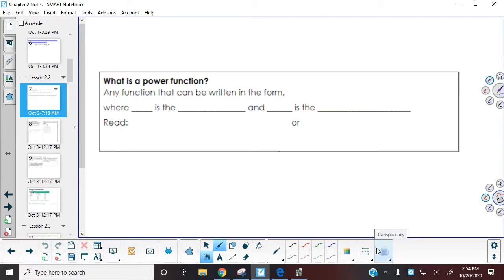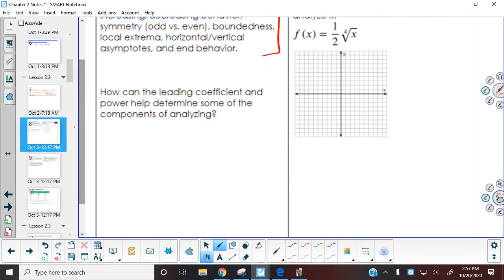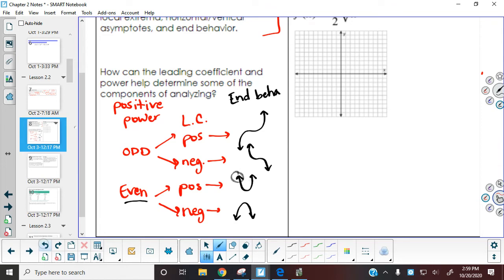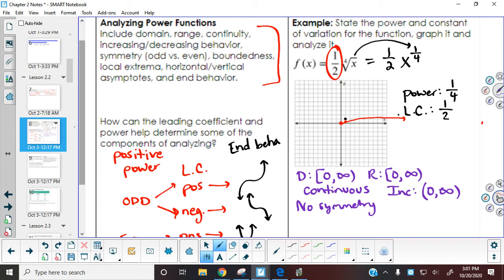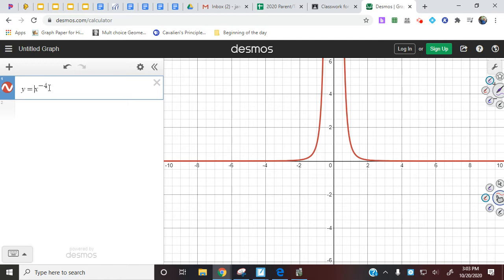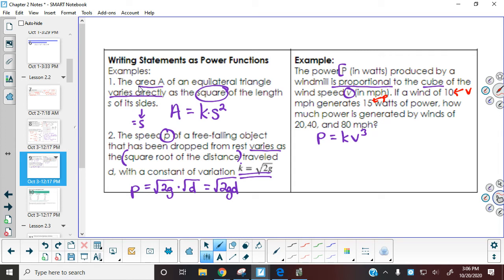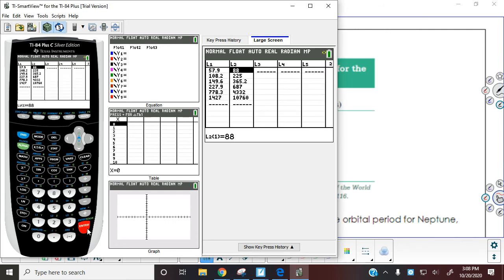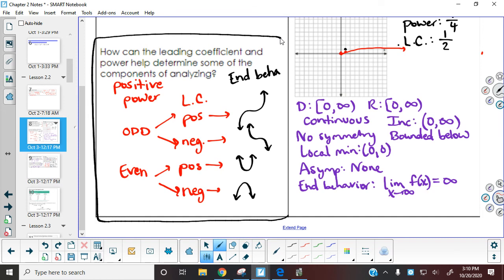PCalc: 2.2 Power Functions